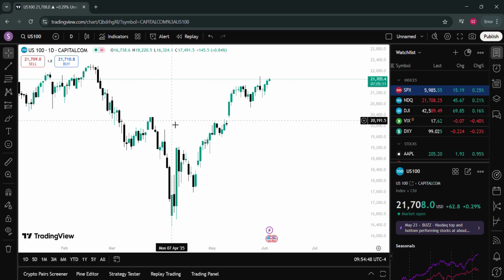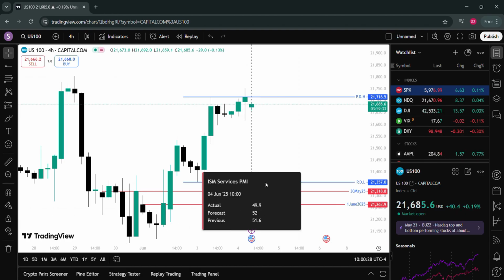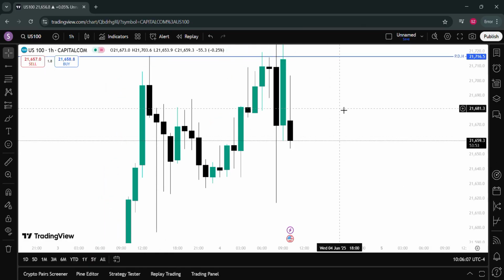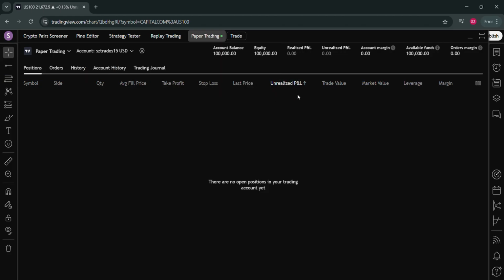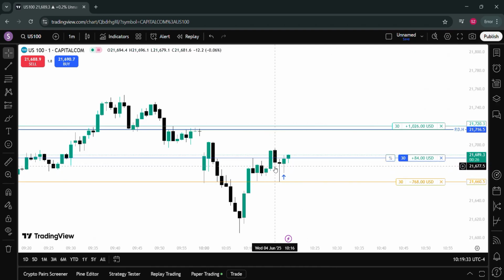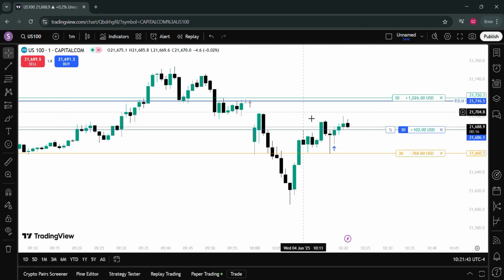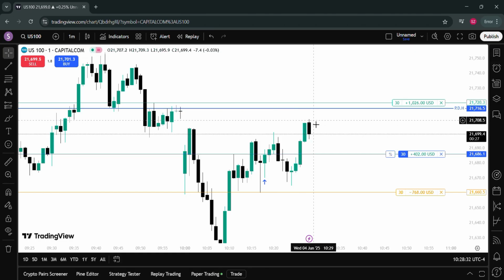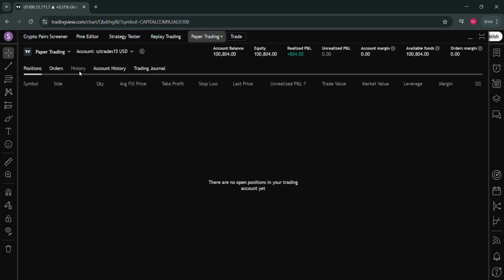How i made $800 in 20 mins from trading 🤯😱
Watch how i made $800 in 20 mins from Day trading.
4 June 2025 US100 Chart New york session